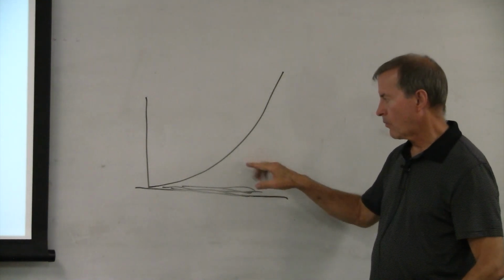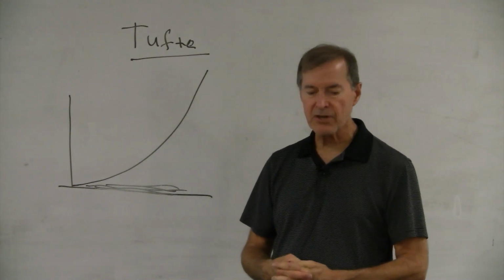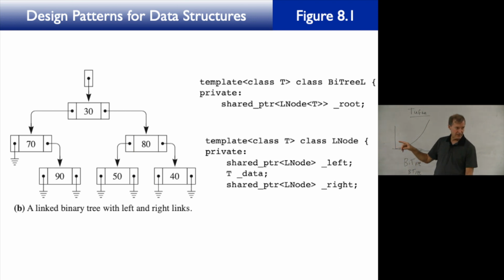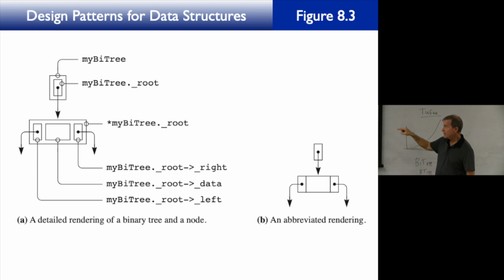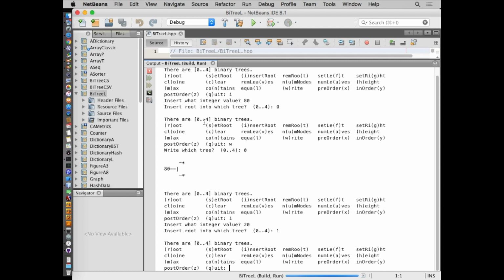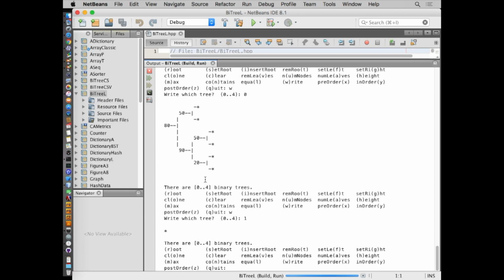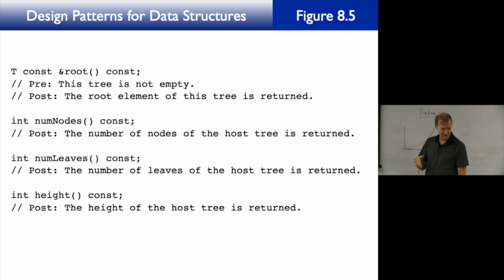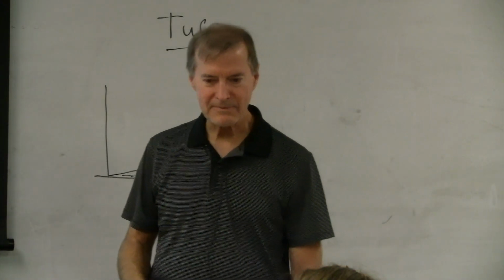CoSc 320 Lecture 27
Binary Trees 1